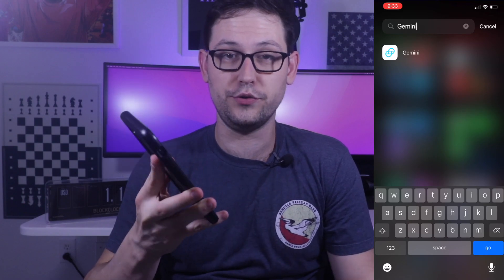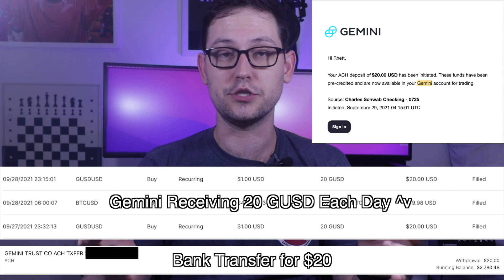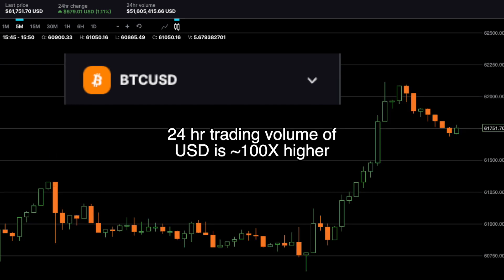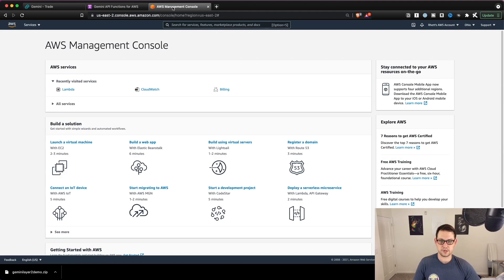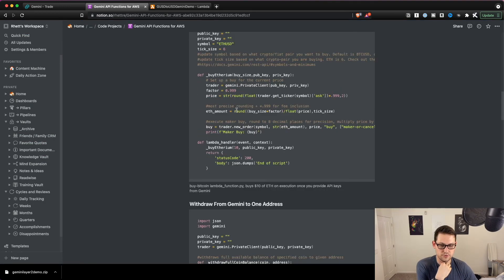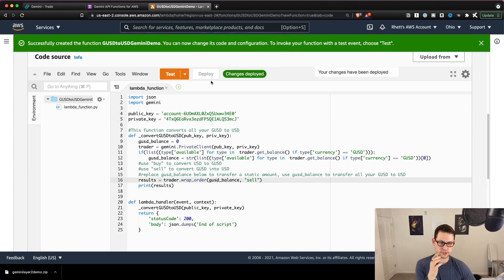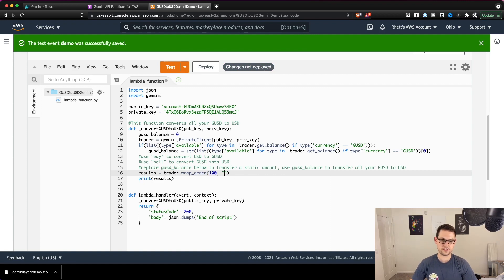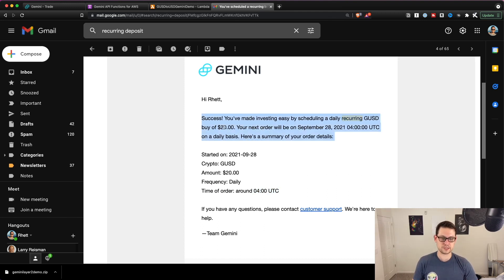How to get Recurring Deposits on Gemini Cryptocurrency Exchange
In this video I go through how to get recurring deposits on the Gemini cryptocurrency exchange. Gemini's crypto exchange (and their API) are currently the best way to buy Bitcoin and other cryptocurrency in 2021. Gemini is highly regulated so it is safe from a regulatory perspective, they have the lowest fees of any exchange, and their API makes depositing, buying and withdrawing to cold storage 100% automated.

In this video we go over the final piece of the puzzle: how to automate your deposits into Gemini. We go through how to make a recurring buy of GUSD, what the problems are with GUSD, how to trade GUSD for USD and how to automate your system so you'll automatically be sending money from your bank account directly into cold storage.

🚀 Book time on my calendar for one on one consulting help

♊️ Sign Up for Gemini (the only exchange I use to buy Bitcoin) and get $10 of BTC when you Trade $100

🦢 If API was too complicated but you still want to DCA and lower fees than Coinbase and get $10 of free Bitcoin

🧙♂️ How to create layer.zip from scratch (if you don't trust mine)

Everyday at 4:20 UTC | 20 4 * * ? *
Once a week on Sunday at 4:20 UTC | 20 4 ? * SUN *
The 15th and 30th of Each Month at 4:20 UTC| 20 4 15,30 * ? *
The 15th of Each Month at 4:20 UTC | 20 4 15 * ? *

Intro 0:00
Setting Up Recurring Deposits 0:53
The Problem with GUSD 2:34
Downloading Layer.zip 4:13
Setting Up The Lambda Function 5:02
Making Gemini API Keys 7:01
Convert GUSD to USD 8:26
Script Explanation 10:08
How to Automate your Script 11:05
Why Gemini is the Best Exchange 12:27